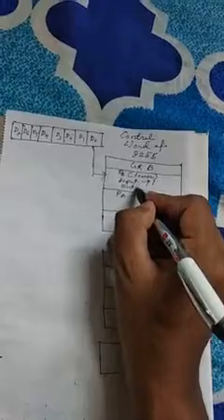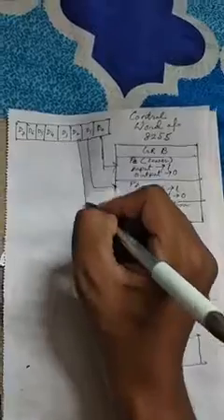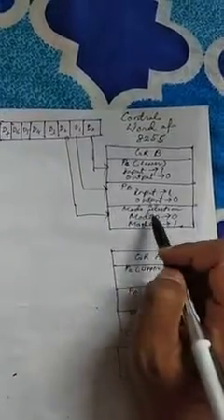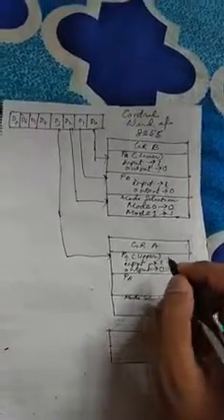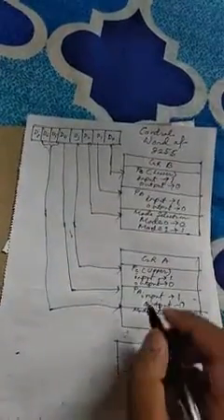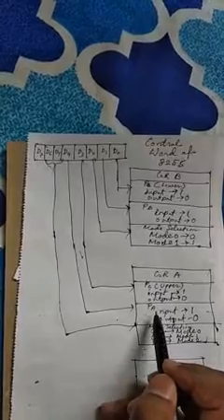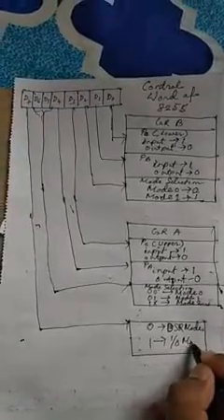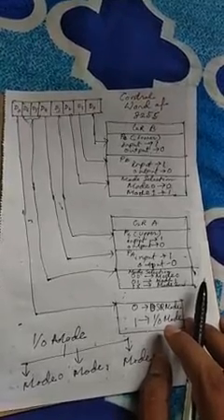4 May 2020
Control word of 8255A